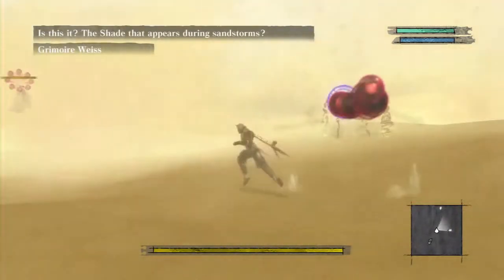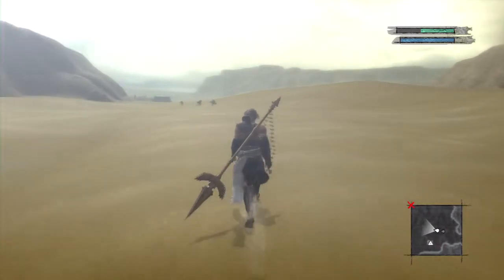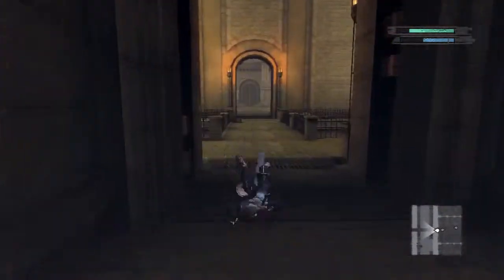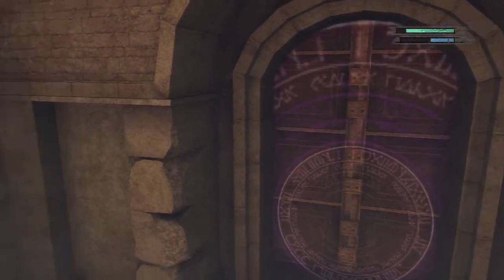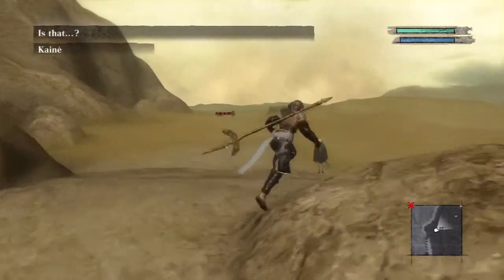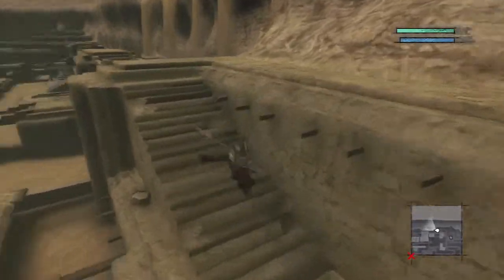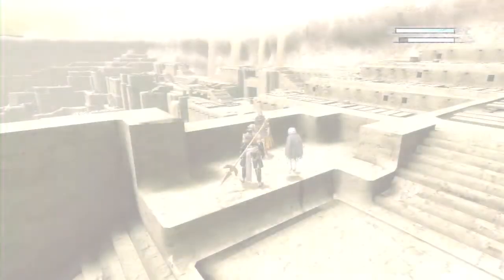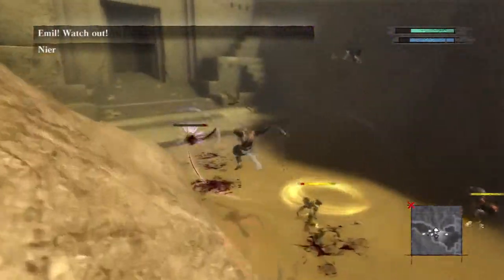NIER - Sidequests 7 - Sand and Shadows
Includes Nightmares and Dust, A Shade Entombed, A City Reborn, Disturbing the Sleep of Kings, and Shadows of the Desert.